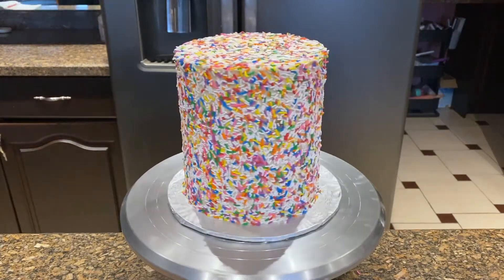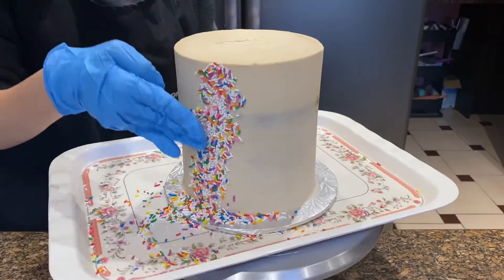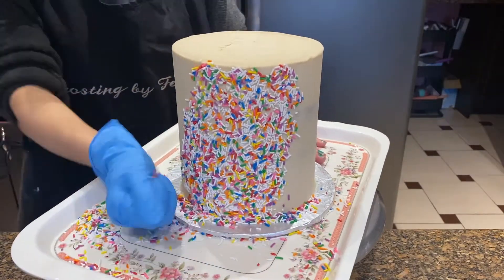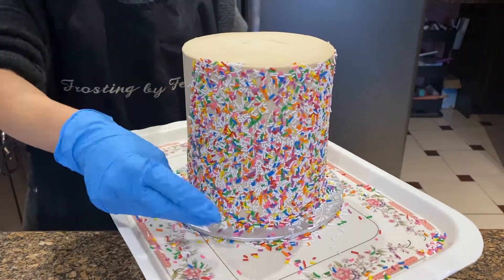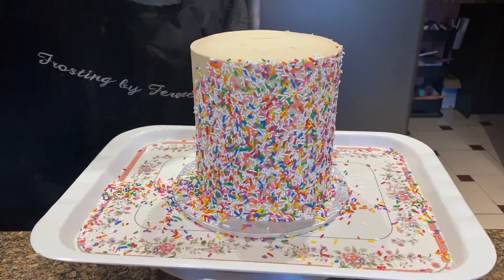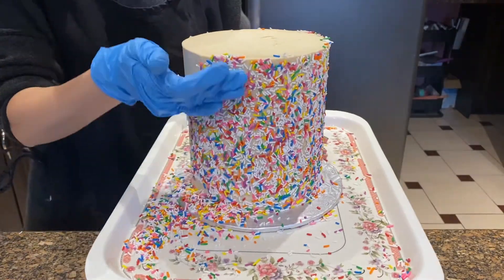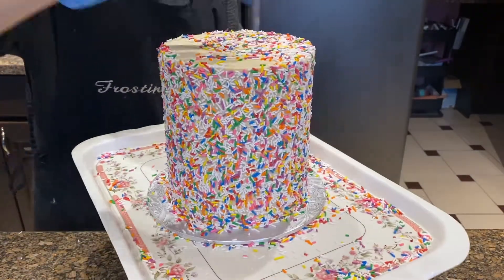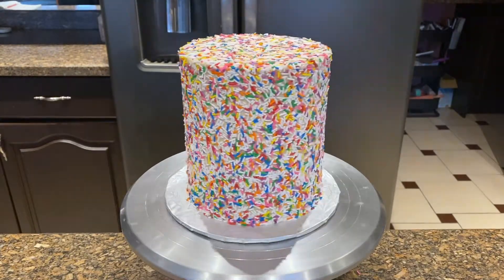FUN SPRINKLE CONFETTI BUTTERCREAM CAKE TUTORIAL